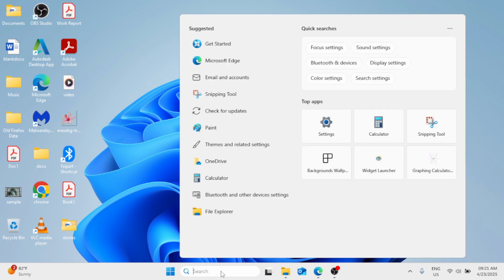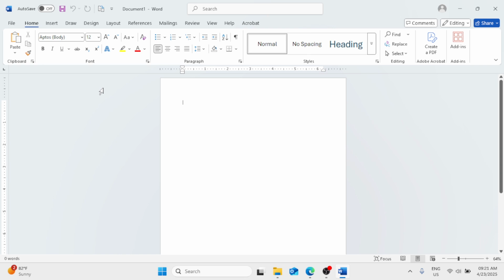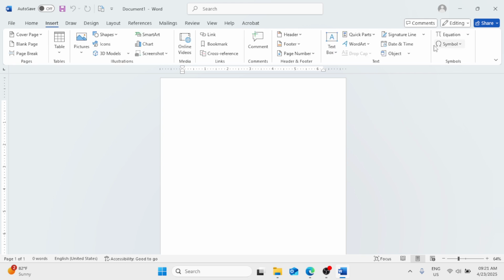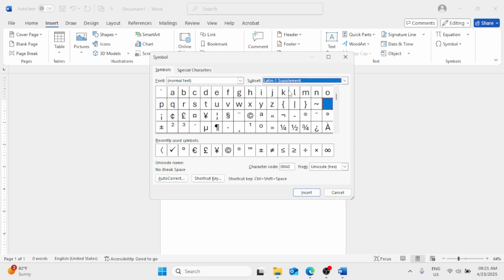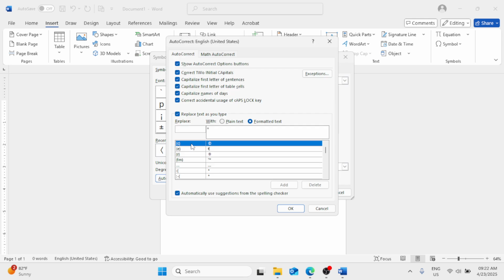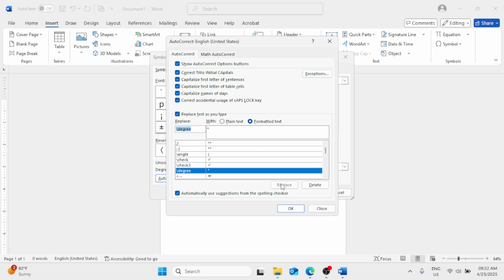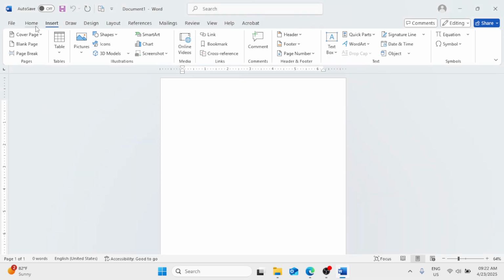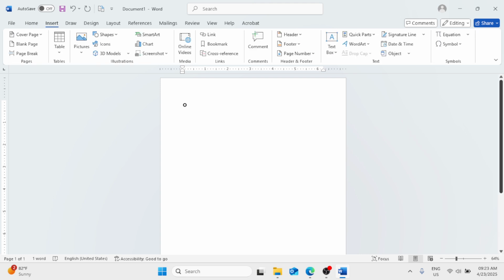How To Make A Degree Symbol In MS Word EASY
Need to insert a degree symbol in MS Word?
This easy tutorial shows you the quickest way to add it to your document.
No complex shortcuts—just simple steps anyone can follow.
 Watch now and start using the degree symbol in seconds!